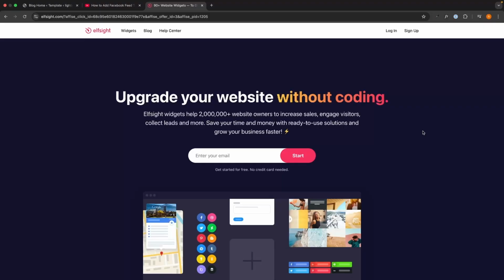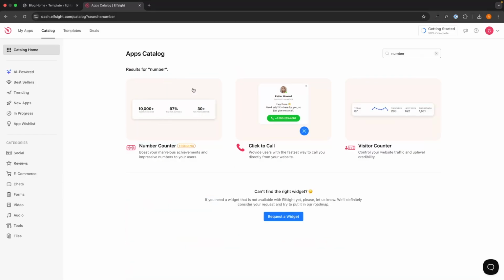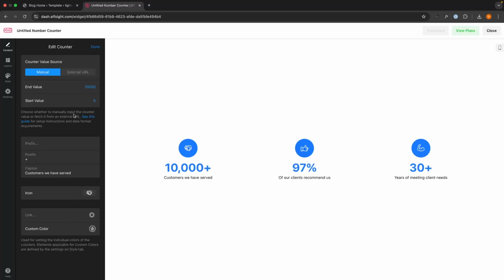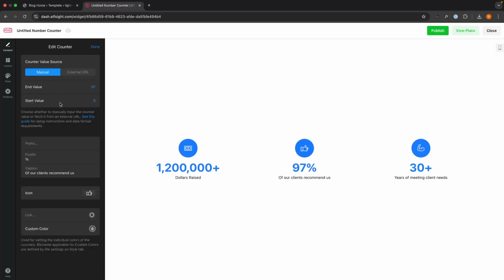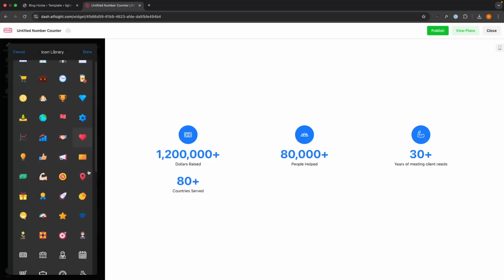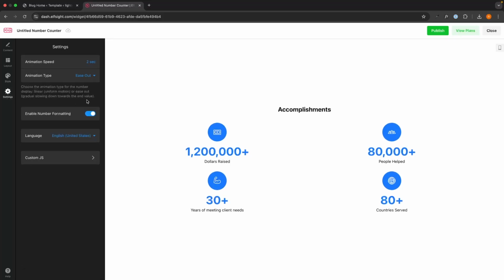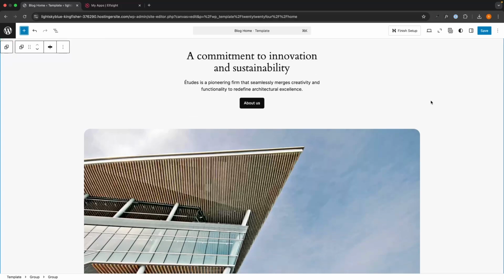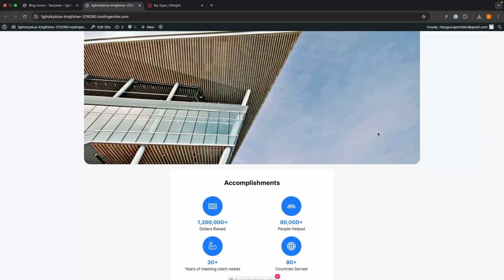How to Add a Number Counter to Your WordPress Website (2025)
In this video, I show you how to add a moving and scrolling number counter to your wordpress website